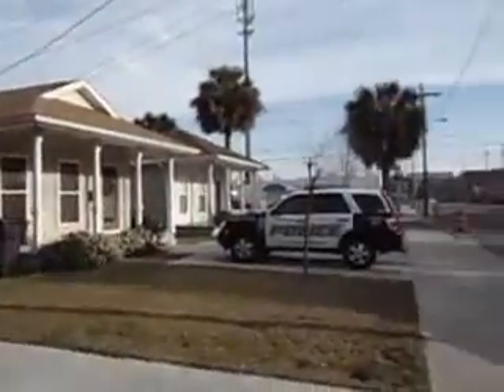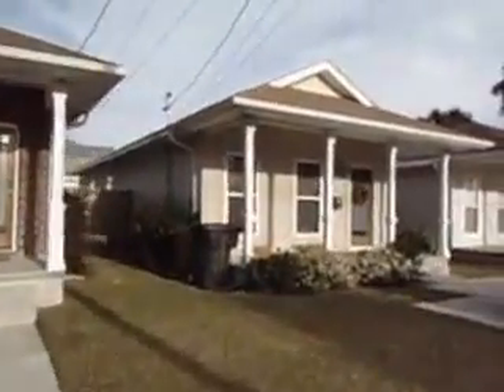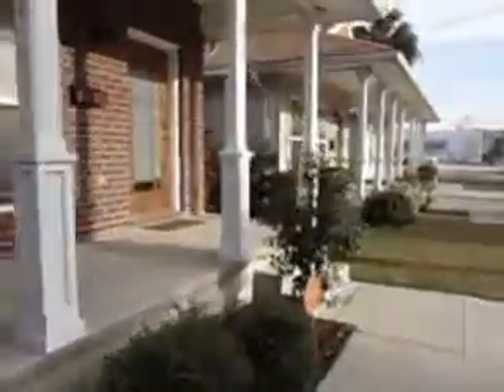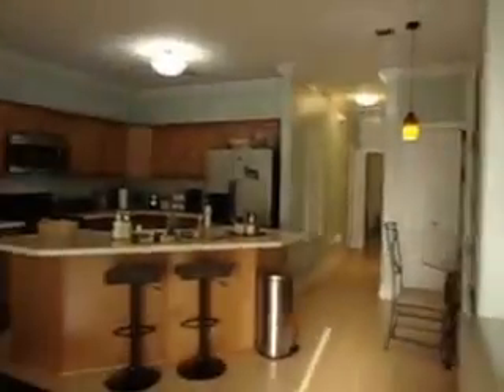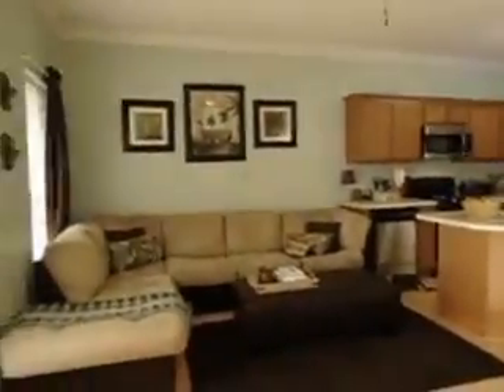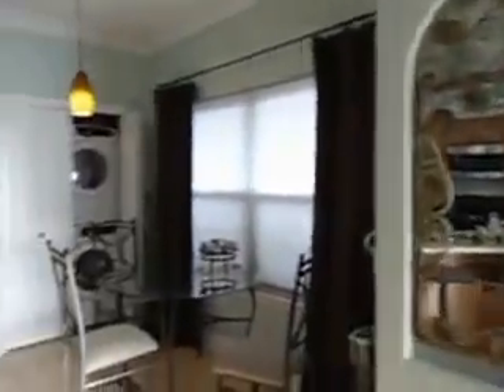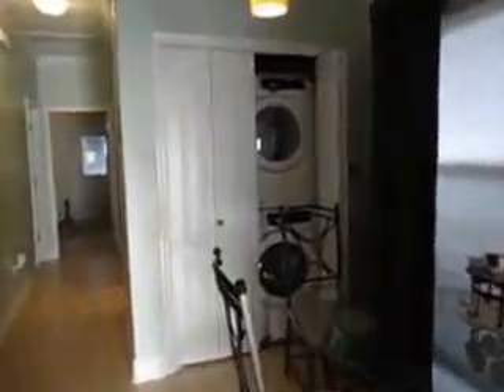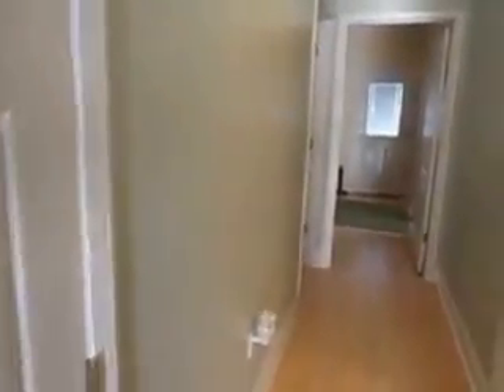904 Davis Hwy Pensacola Florida 32501